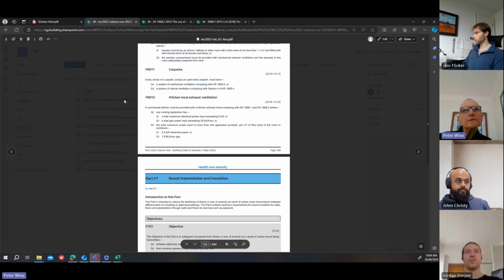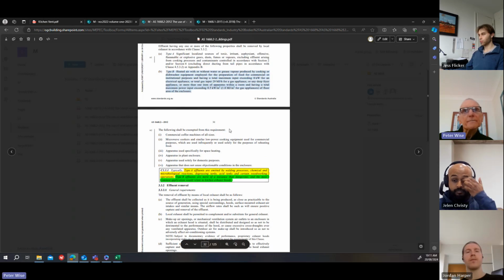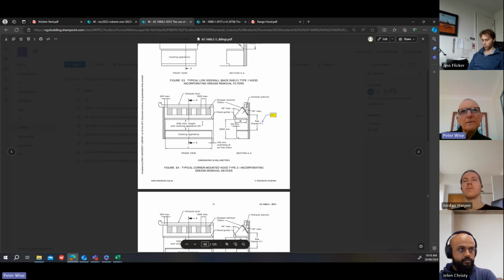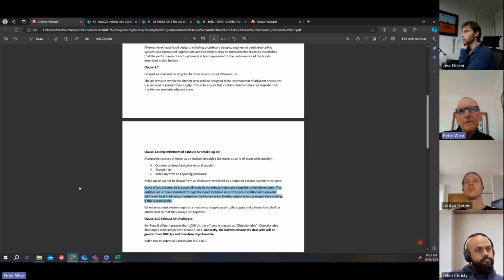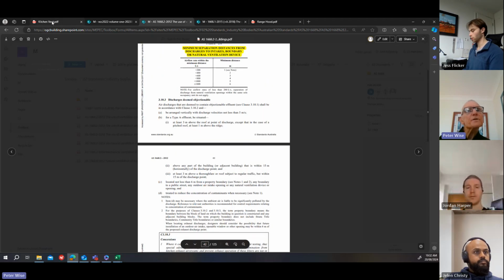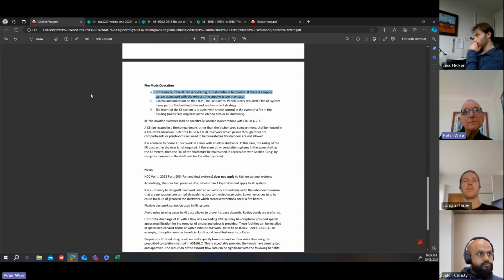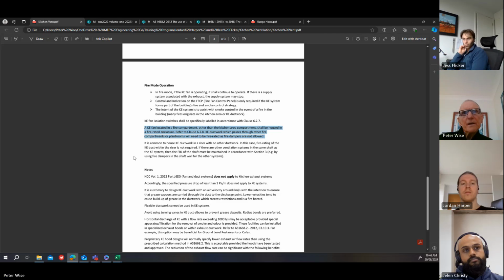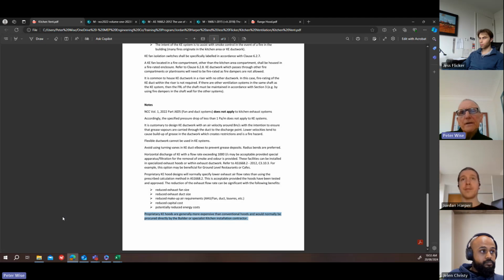PART 4 | CHAPTER 39 - Kitchen Ventilation